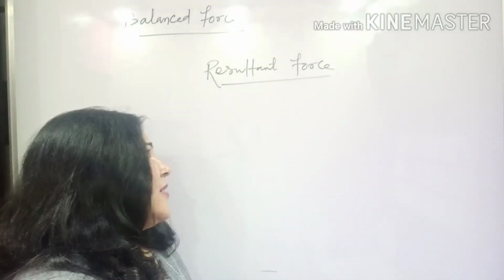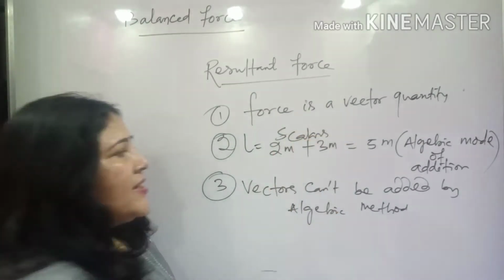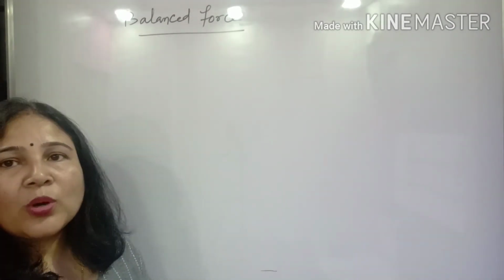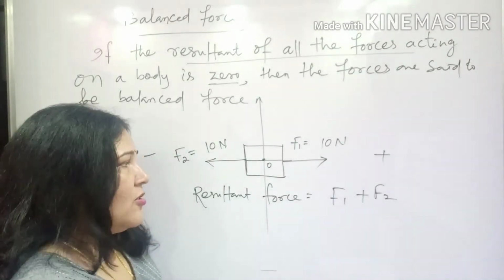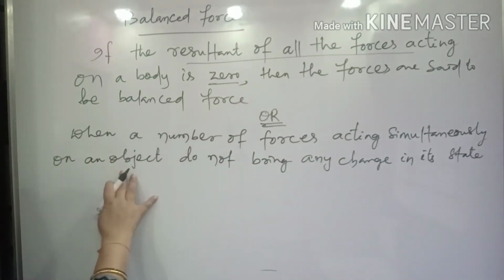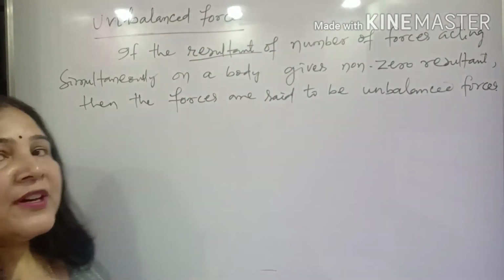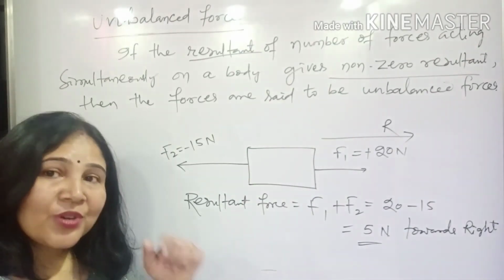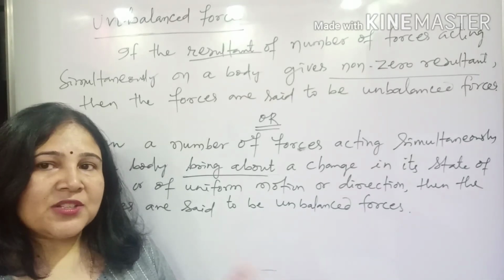Balanced and Unbalanced Force